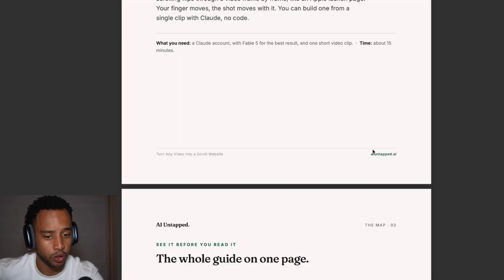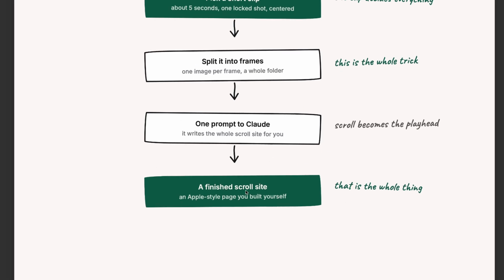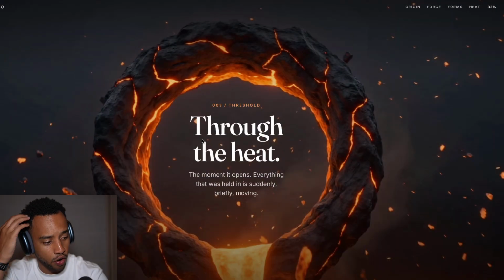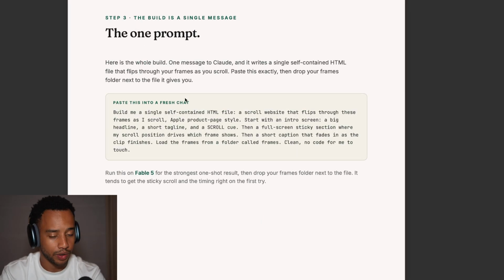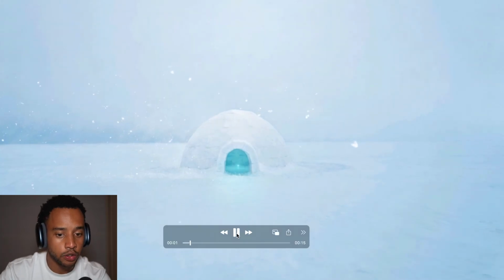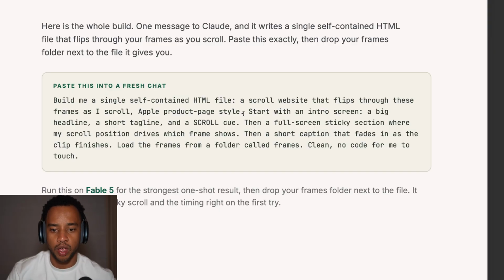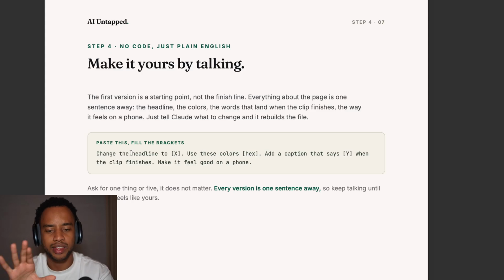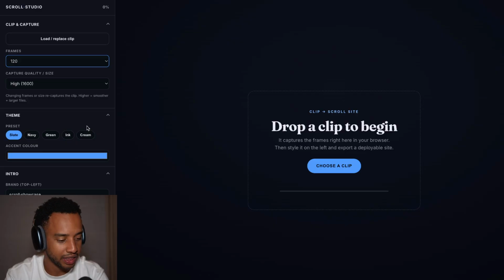Claude Fable 5 Builds $10,000 Websites in 11 mins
That website you just saw was generated by Claude in a matter of seconds. With Claude Fable 5 you can one-shot Apple-style scroll websites from a single prompt, and once you have the system down you can churn out hundreds of them. People sell these for thousands of dollars. This is how to build them for pocket change.

⏱ CHAPTERS
0:00 Build a scroll website with one Claude prompt
0:40 Why Claude Fable 5 one-shots this
1:19 The core idea, a video split into frames
2:29 How the scroll percentage effect works
3:43 How many frames you actually need
4:00 Generating the clip with Nano Banana Pro and Seedance
5:04 How to pick a clip that pops
6:34 The exact one-prompt build
7:11 Optimizing it or copying a site you like
8:30 Turning it into a reusable engine
9:07 Selling these websites cheap
9:34 A quick tip for inserting your own MP4
10:10 Where to start